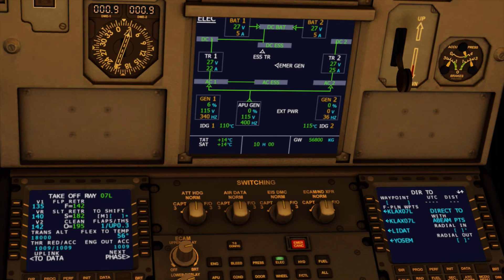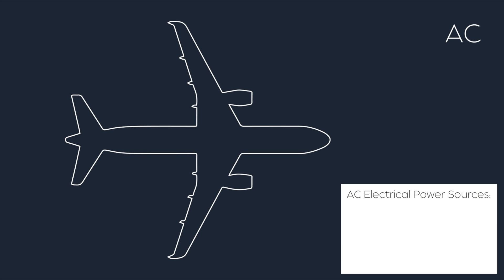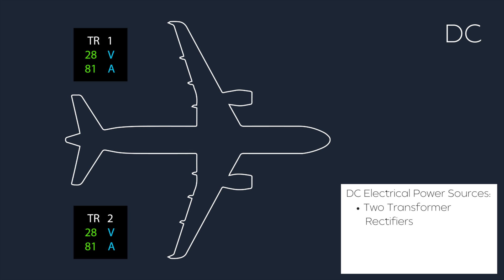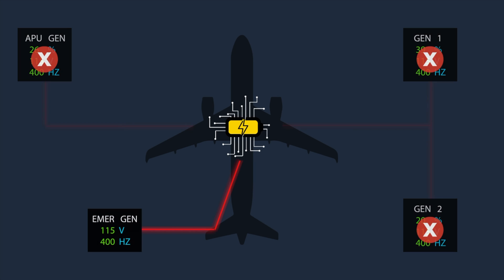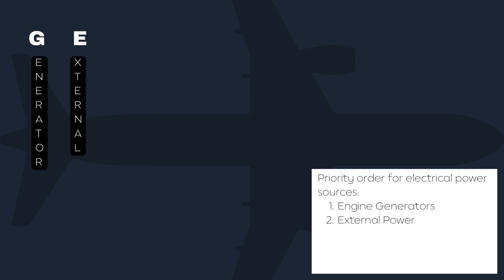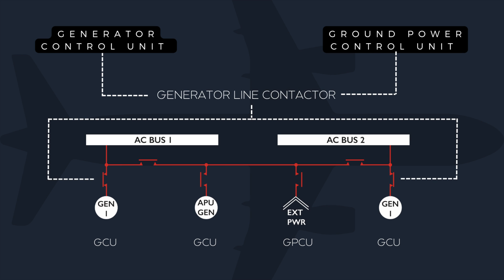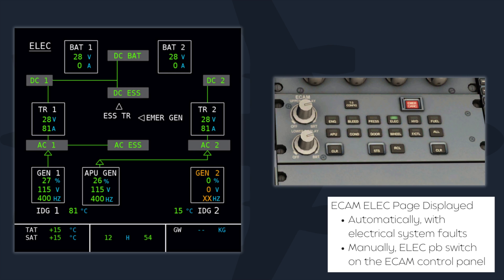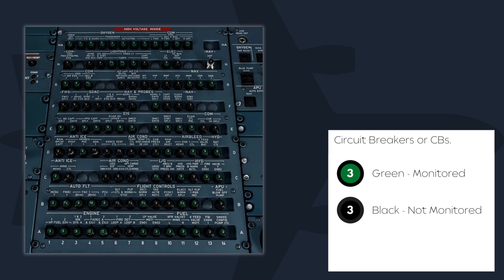Electrical Introduction | Airbus A320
Electrical System: Airbus A320

In this video we'll discuss about:
- AC power sources
- DC power sources
- Power source priority
- Generator Control Unit
- ELEC panel
- EMER ELEC Power panel
- ECAM ELEC page
- External Power panel
- Circuit Breakers

Thank you very much for your time! I hope you enjoyed the video!